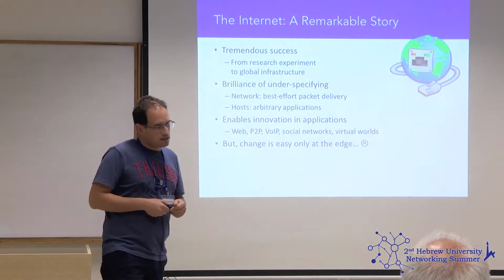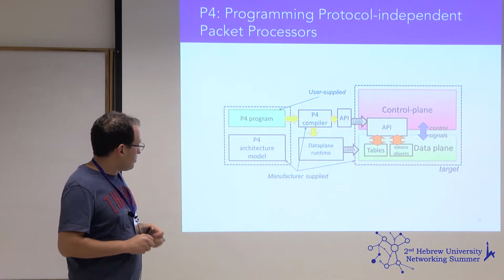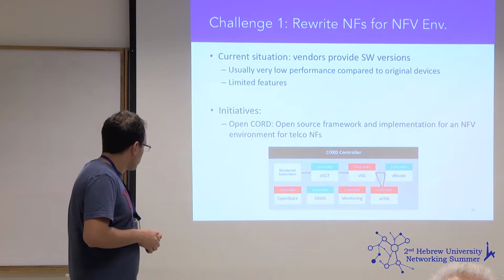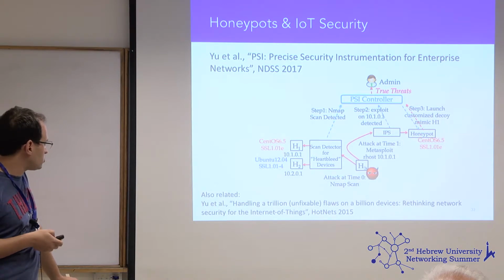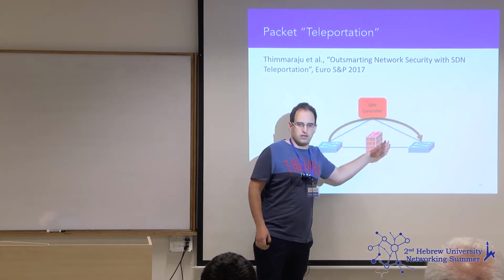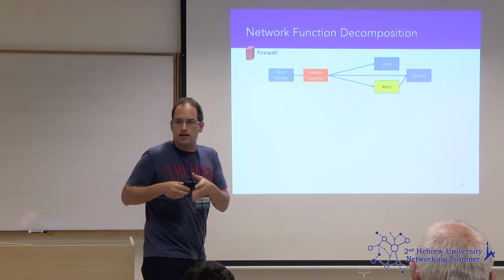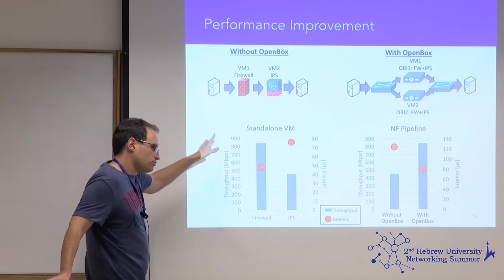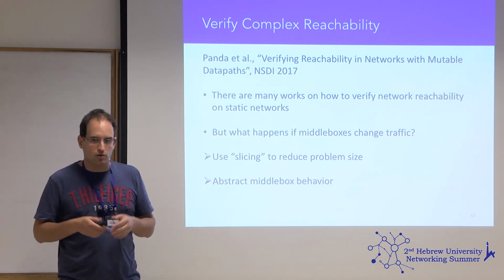2nd HebrewU Networking Summer - Yotam Harchol, VMware Research - SDN, NFV, and Network Security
SDN, NFV, and Network Security